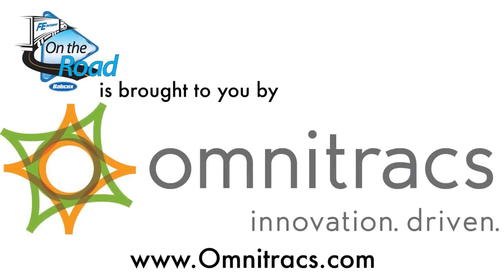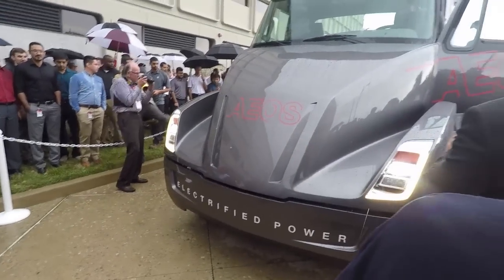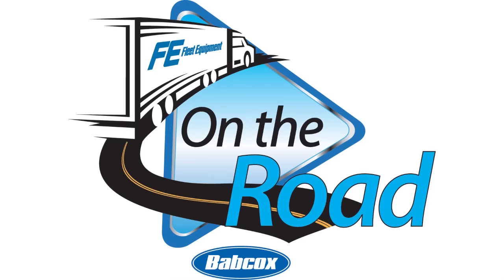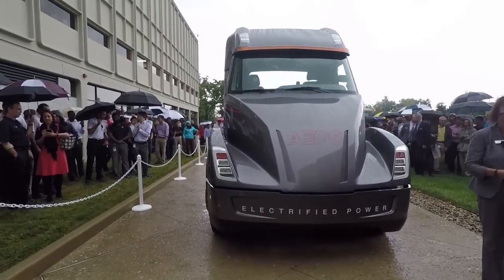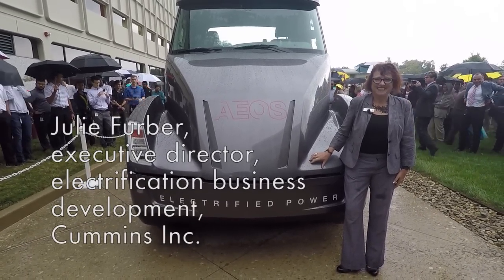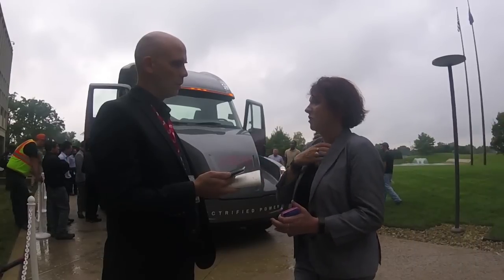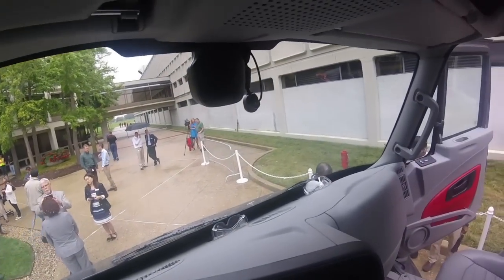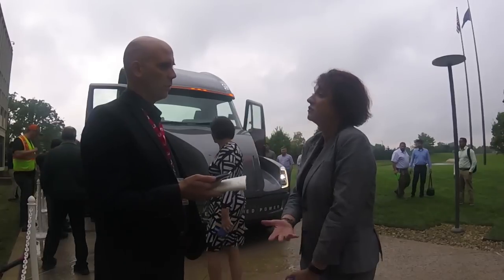Inside an electric heavy-duty truck: Cummins Class 7 Concept Truck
There’s change on trucking’s horizon. Crackling with innovation, swelling with interest, electrification is coming. We got our first look at what shape electrification might take in the heavy-duty world when Cummins unveiled its Class 7, fully electric concept truck.

But how does the electric drive technology fair in terms of usability and what applications can it tackle?

Find out right now on this episode of Fleet Equipment's On the Road.